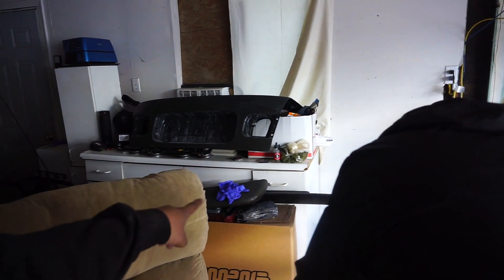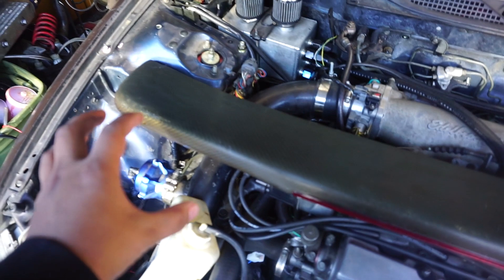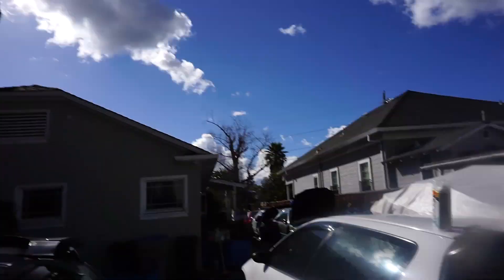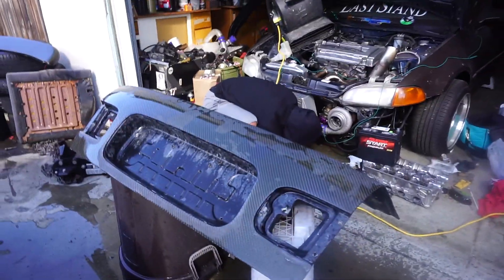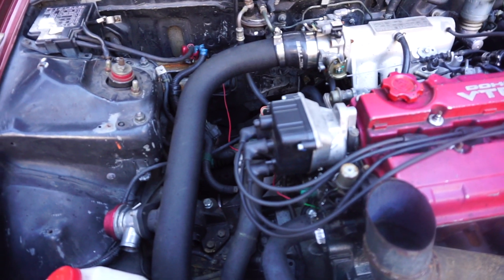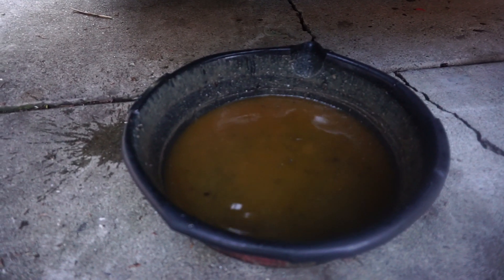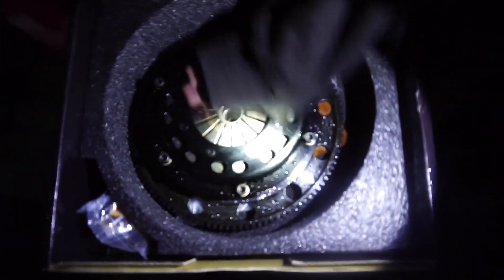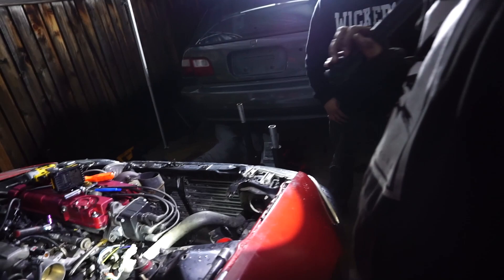Nidays Gets A New Clutch | March Prep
As Well To The Team!
-Niday_Eg8
-LastStand_LaosBoy19
-Toots19_
-Boopayyy
-Lady_Roseli
-Itsallgravey
-I.Ottinger
-icxcklutch
-Princessjenipuurrrr
-1_Bagged_G37
-Derpvid13
-Thomas_Myers
-Omarespinoza
-_Chrismalonzo
-Berjito
-Artc18
-Erwin052093
-Darrellcruz